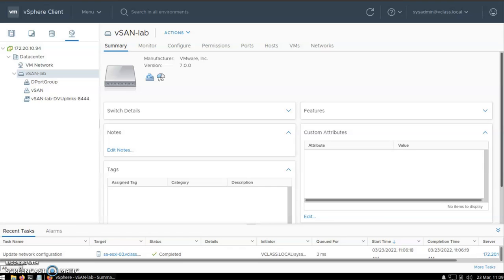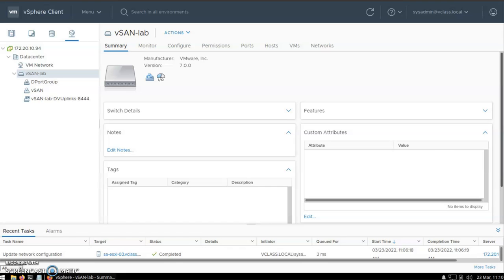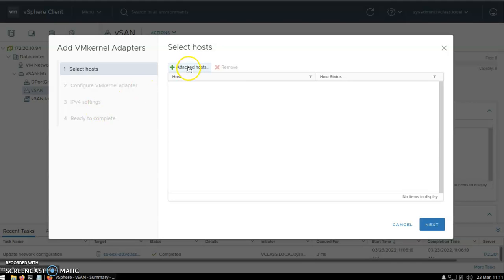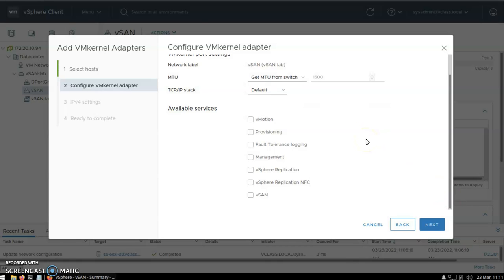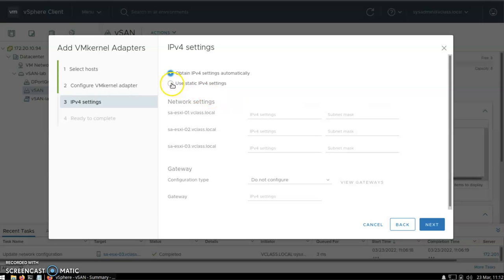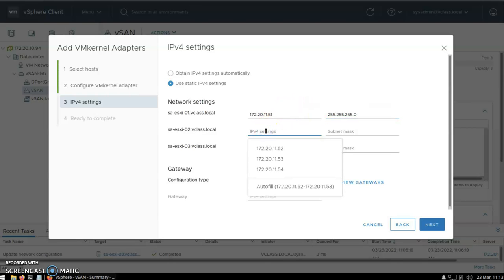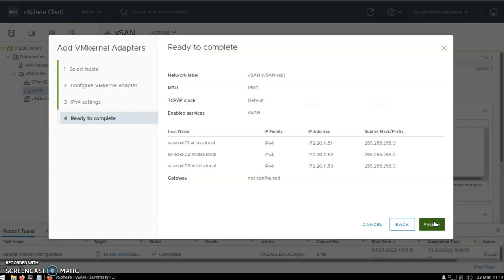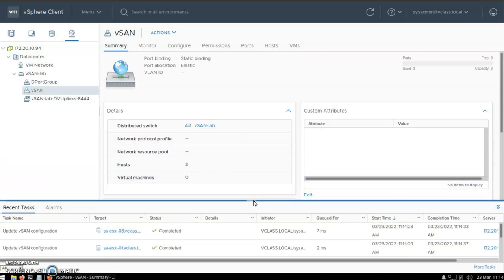VSICM 7 NetLab 13: Task 1, Part E - Add VMkernel Adapters to the Hosts